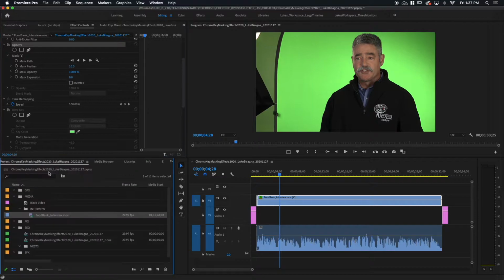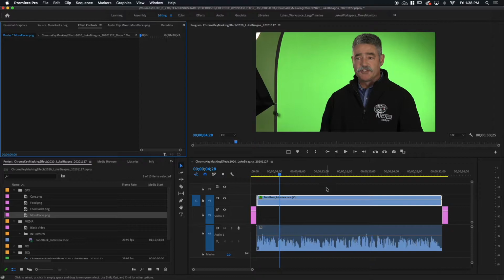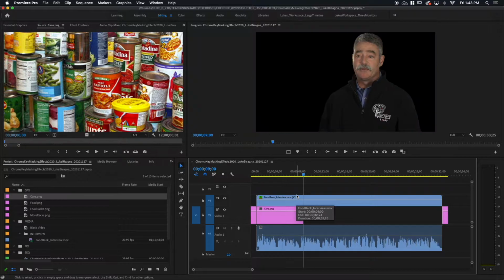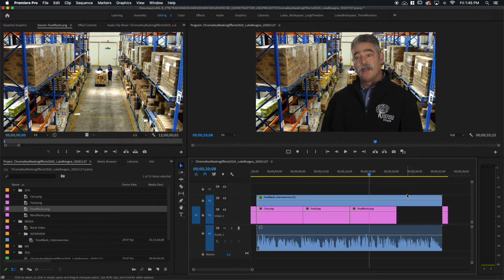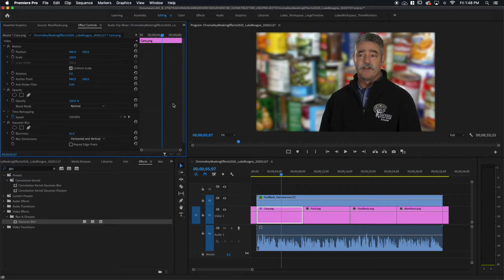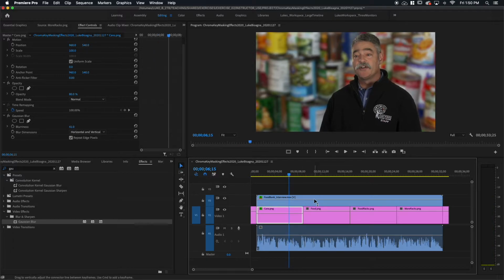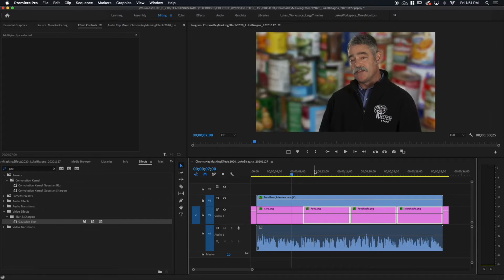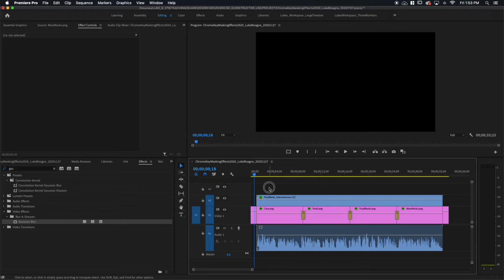AMD203 | Editing Techniques & Effects - Part 03: Effects & Adjustment Layers